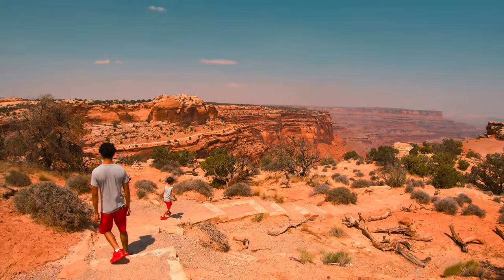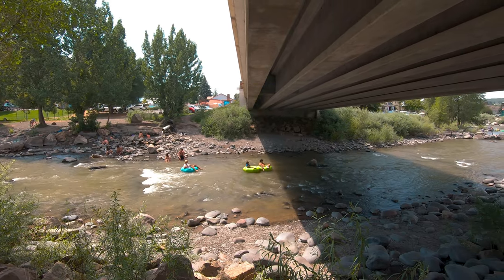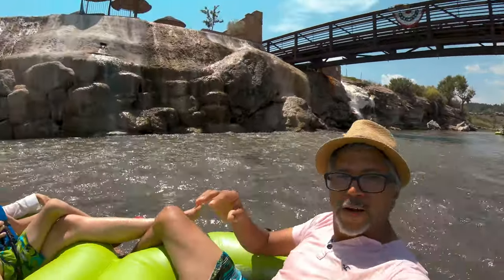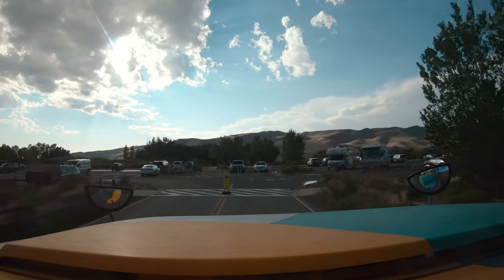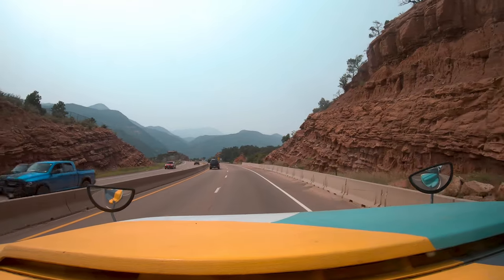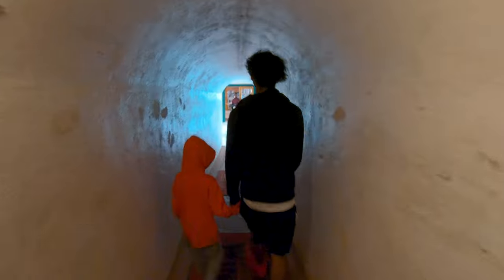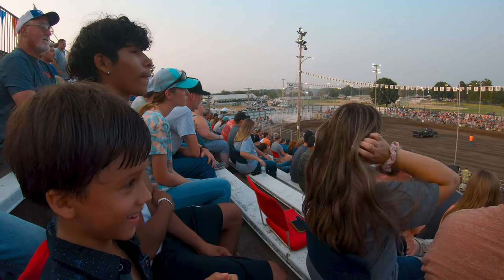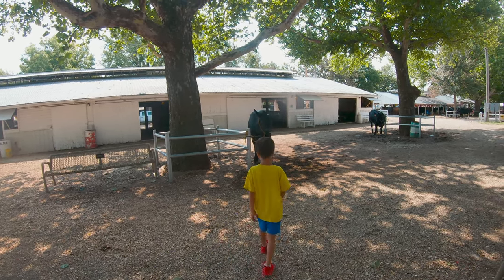Hotsprings, Caves, and DUNES!?! 🏜😲 Surprises on our SKOOLIE roadtrip across the USA 🇺🇸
Episode 13: The adventure continues as our skoolie roadtrip leads to CRAZY surprises in Colorado and Kansas📍🇺🇸 Hotsprings, caves, DUNES, and even a classic American County Fair!  🗺

🔥 Our links to donate a can of paint and help keep the project alive!

Where are we RIGHT NOW?

About ART WE THERE YET 🚌🌎
Art We There Yet is a project co-created by artist José Luis Vílchez and songwriter Cora Rose.  Our mission is to create art inspired by the Americas, and to give back to communities along the way.  Aboard a school bus converted into an art and recording studio (a tiny house skoolie bus conversion), we are traveling 30,000 miles from Alaska to Argentina, touching 23 countries of the Americas over 7+ years!  We create art and music that highlight the beautiful people and landscapes of the Americas.  And we provide murals and workshops in schools and communities that lack access to arts funding.  Because ART is meant to be SHARED!  ❤️🎨🚌🎼❤️

🎥 The gear we use to make our videos:
GoPro Hero 10
GoPro Media Mod
Mavic 2 Pro Drone
Canon 5D Mark IV
Adobe Creative Cloud